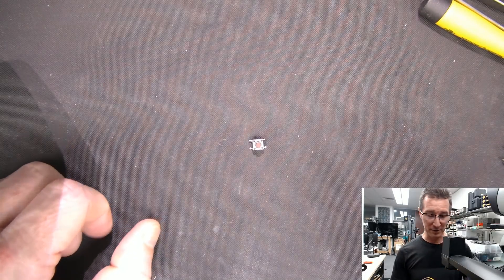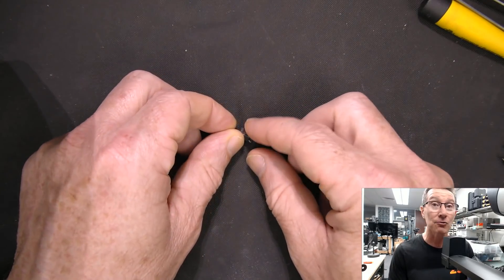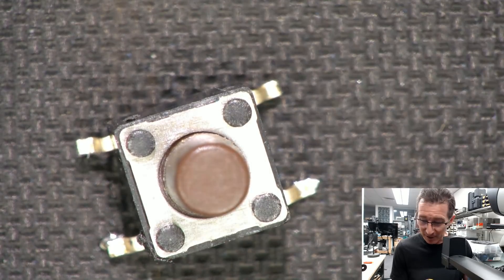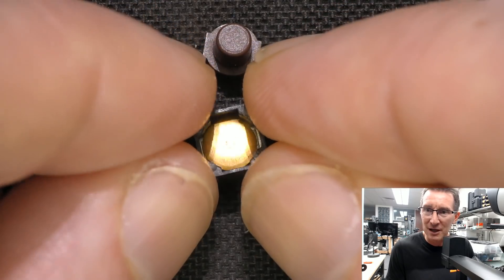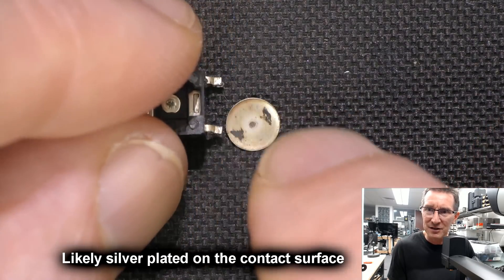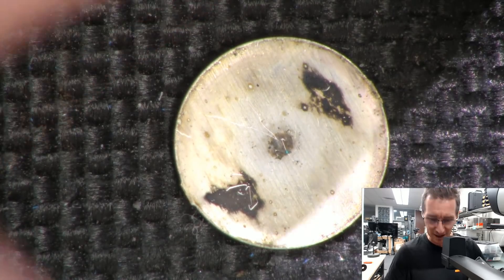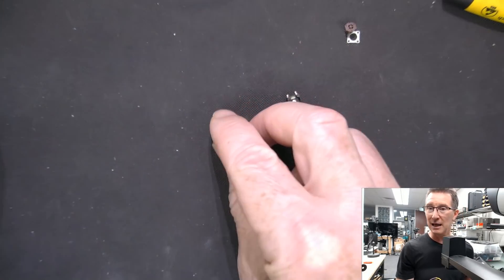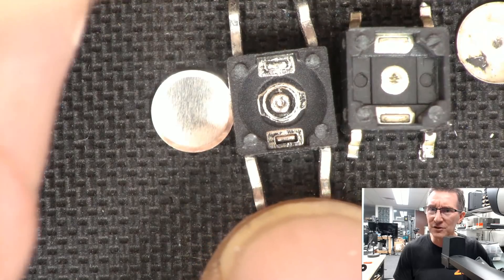EEVblog #1361 - Dodgy Tactile Switch TEARDOWN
By popular demand, Dave tears down the dodgy tactile switch from his aircon, and compared with a couple of others.